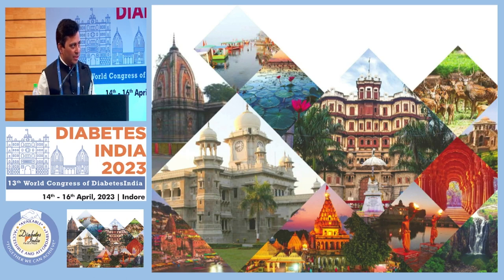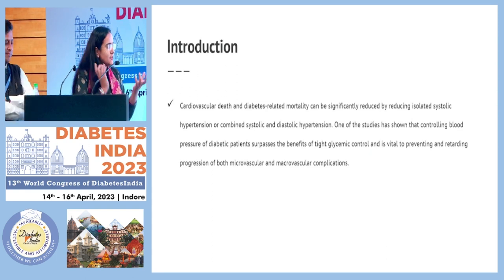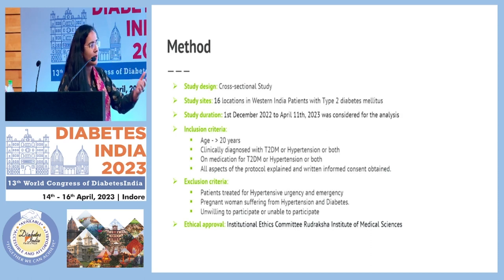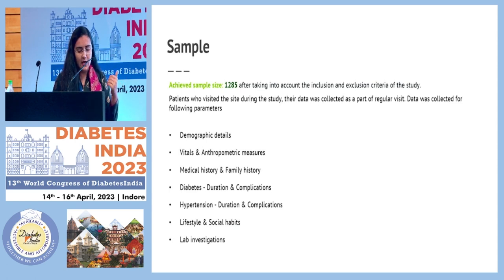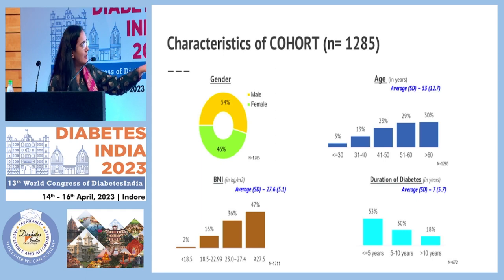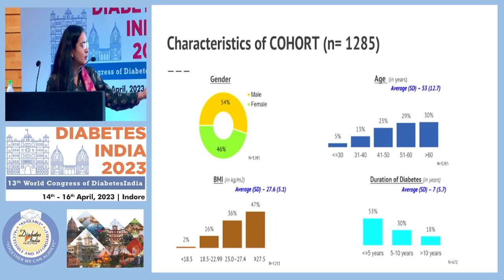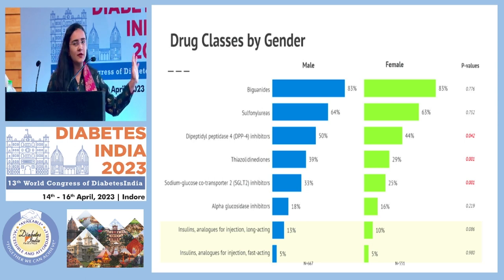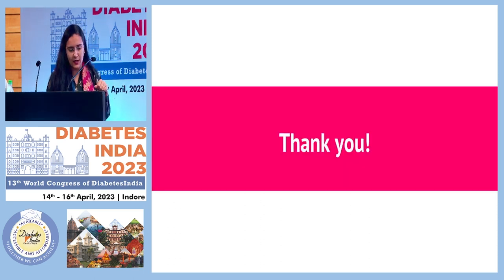Dr. Vipul Chavda | Diabetes India 2023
Topic: Assessment of Drug Prescription Patterns with Type 2 Diabetes Mellitus in India